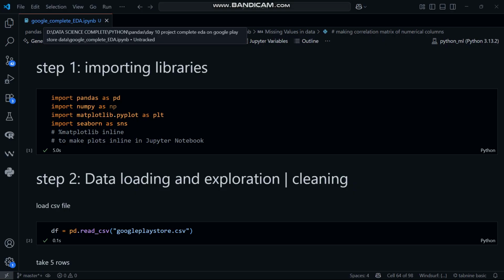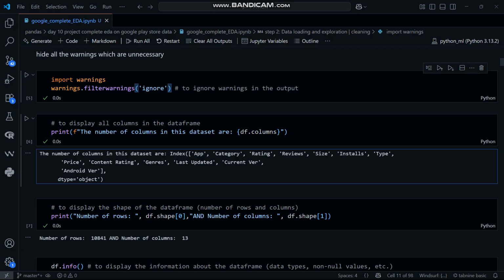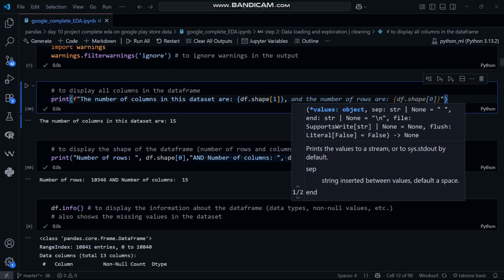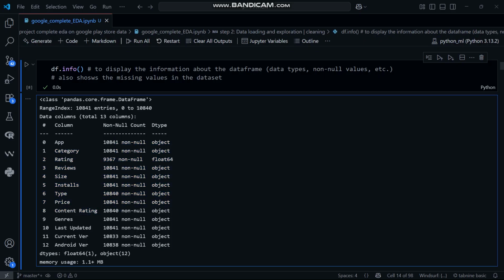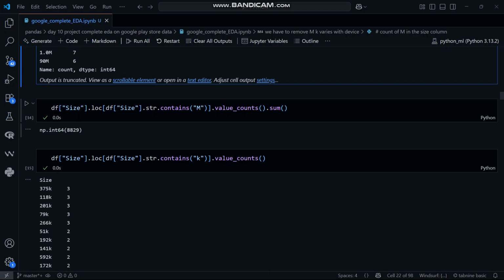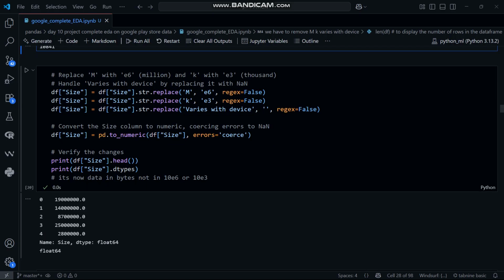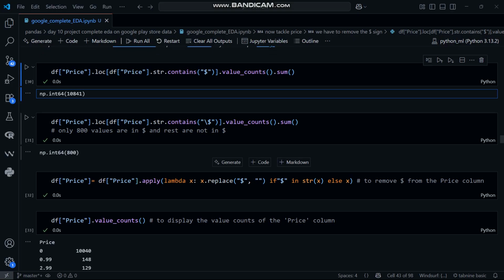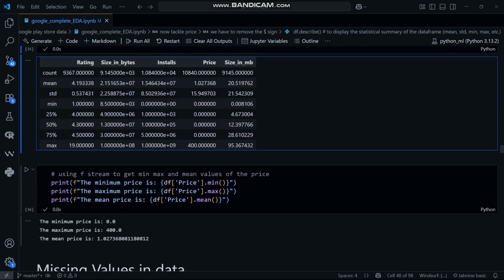8.2 Lecture Project Python For Data Science